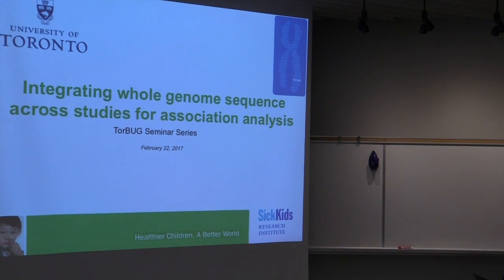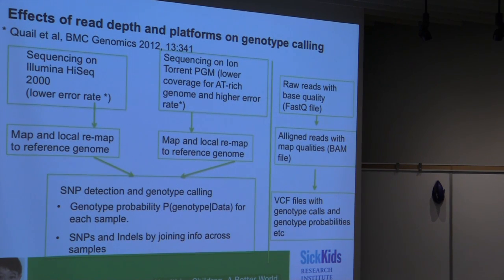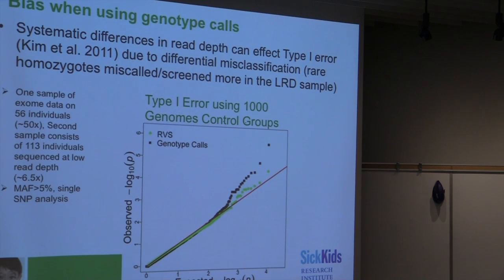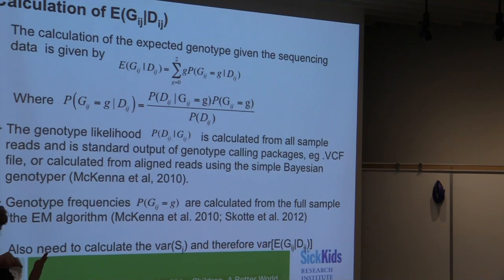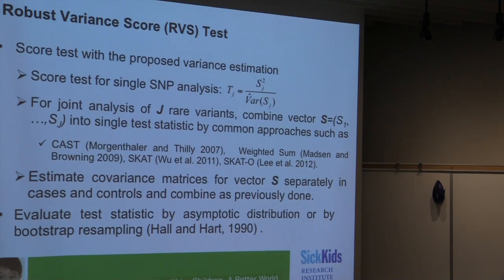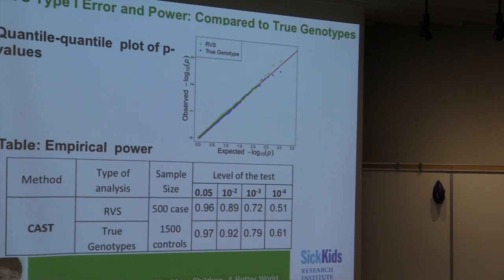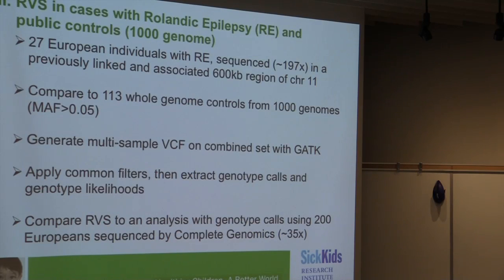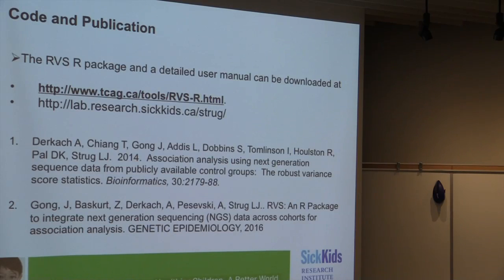Lisa Strug - TorBUG Talk - February 22, 2017